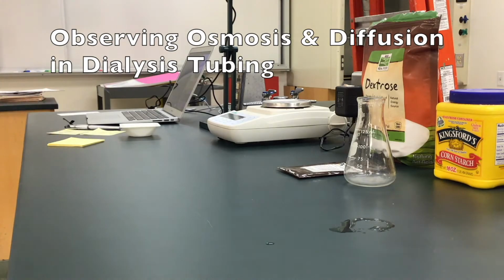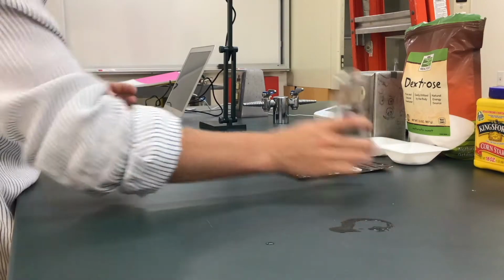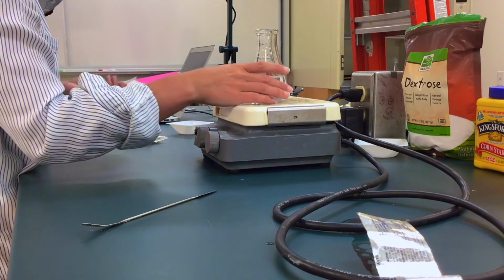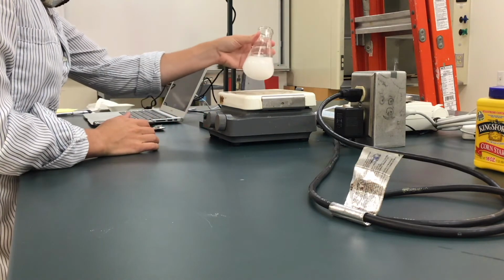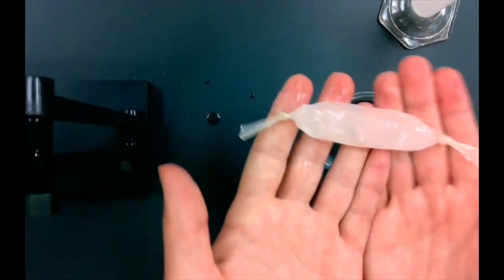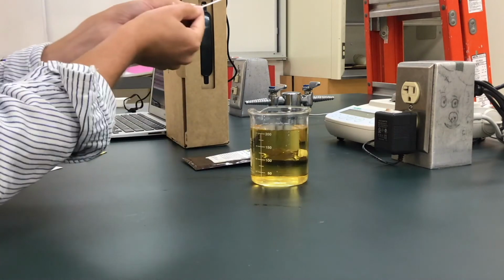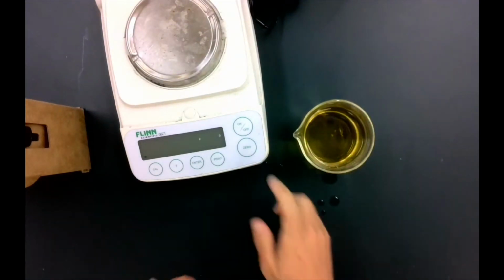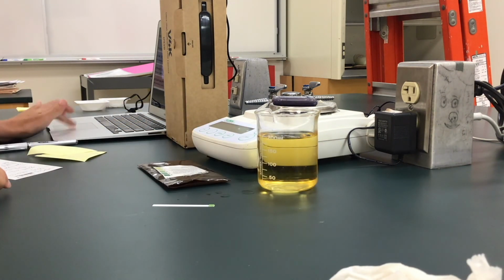Biology _ Diffusion & Osmosis in Dialysis Tubing Lab